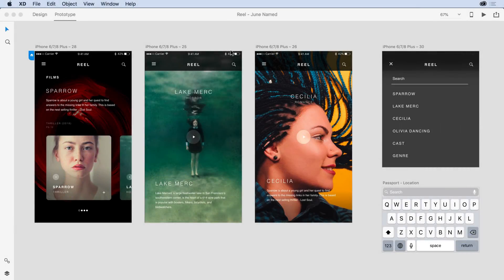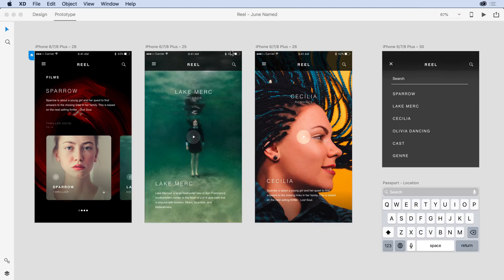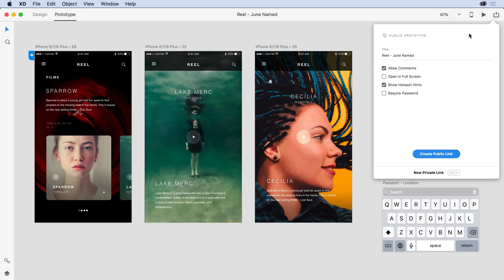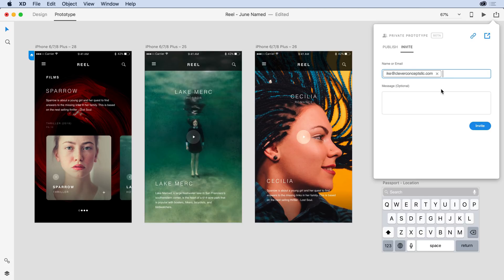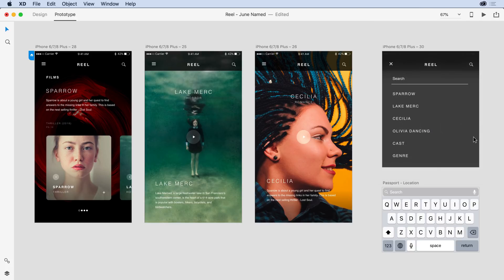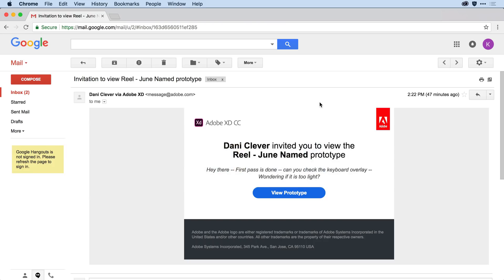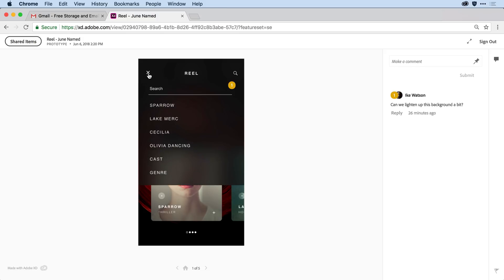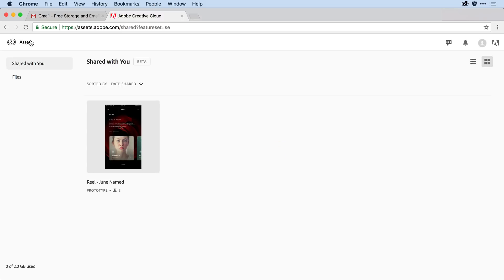Adobe XD June Update: Private Invites | Adobe Creative Cloud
Sharing is caring. Try the BETA of private invites to easily control access to your Prototypes and Design Specs when you collaborate with Adobe XD.